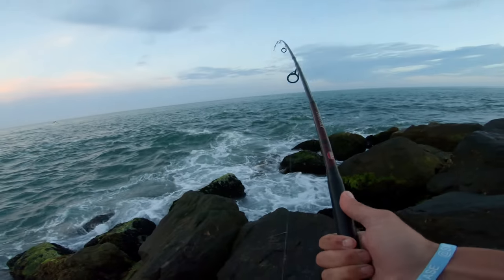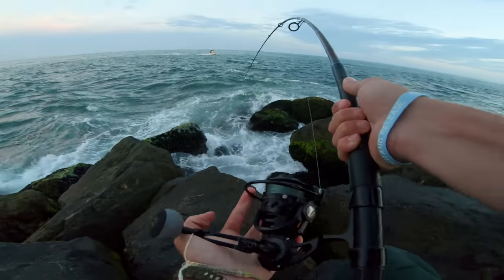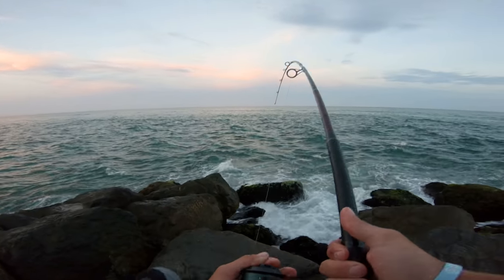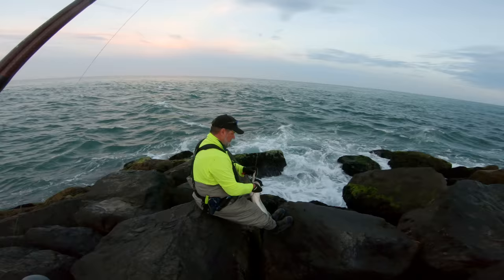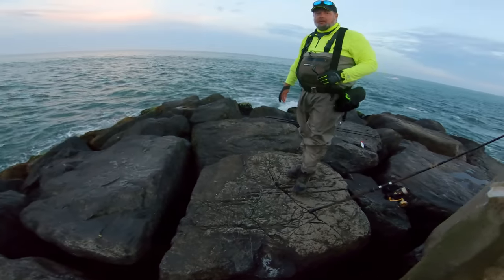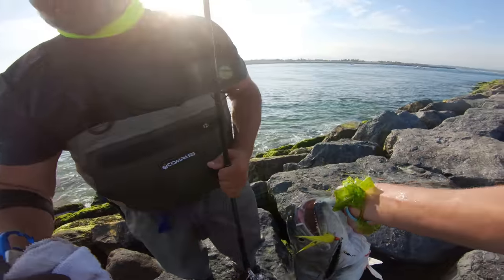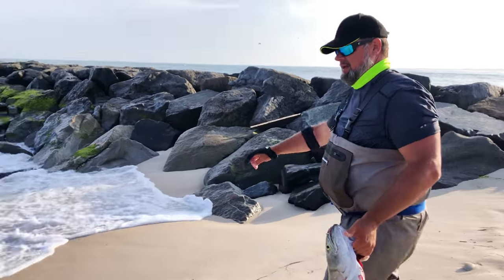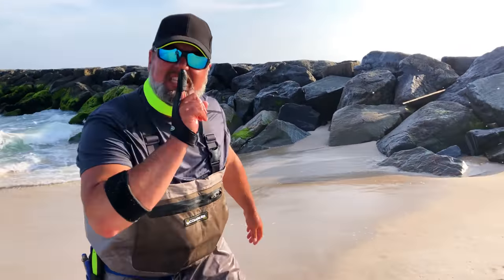Keeper Striped Bass - BIGGEST BLUEFISH EVER - SURF FISHING - Long Island - 2020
Keeper Striped Bass - BIGGEST BLUEFISH EVER - SURF FISHING - Long Island - Summer 2020

Follow the Smooch and Release movement by searching and using the hashtag

Links below for the gear used, and our social medias for you to follow and interact with us all. We respond to you guys! Don't be shy!

FishBrain: @getreelbassfishing

The SALTY BOYS:
Long Island Salty Boys Instagram: @longislandsaltyboys
Mike's Instagram: @mikes_tuffleaders (message about the leaders/teaser rigs)
Lee's Instagram: @lee_gone_fishin
Paulie's Instagram: @getreelbassfishing @longislandfishermen @smoochandrelease
Samson's Instagram: @reel.e.fishing.longisland.ny

Said's Instagram: @sg_teasers

My Surf Gear Used:
Tsunami Talking Popper
Bucktail Jig
Penn Spinfisher VI 5500 Surf Reel
Tsunami Airwave 10ft MH Surf Rod
Tsunami Trophy II 8ft MH Surf Rod
KastKing Fishing Line
PowerPro Fishing Line
Penn Prevail 9' Surf Rod
Penn Fierce 2 Surf Reel
Penn Conflict 2 4000 Surf Reel

Gear List

Big Camera Microphone
Big Camera Lens Polarizer
Big Camera Lens
Big Camera
Big Camera Batteries
GoPro Spare Batteries
GoPro Memory Cards
GoPro Mic Adaptor
GoPro Mic
Drone Backup Batteries
Drone Battery Charger
GoPro Chesty Mount
Big Camera Tripod

Pants I wear under my waders
Warm Weather Gear

My Inexpensive Surf Gear that gets the job done, clearly…
Fishing Line
More Fishing Line
Surf Rod
Surf Reel
Other Surf Reel
Pearl Swim Shad
Leader Swivel
Leader Tactical Clip
Gloves and Pliers
Wading Bag

Freshwater Gear:
Abu Garcia Revo X
PowerPro 20lb Braid
Spinning Reel
Spinning Rod
Favorite Spinnerbait
Favorite Frogs
Another Frog
Lipless Crank
COLD WATER GOLD

 back bays fishing long island , bluefish fishing long island , long island big bluefish , big bluefish surf fishing

FishBrain: @getreelbassfishing